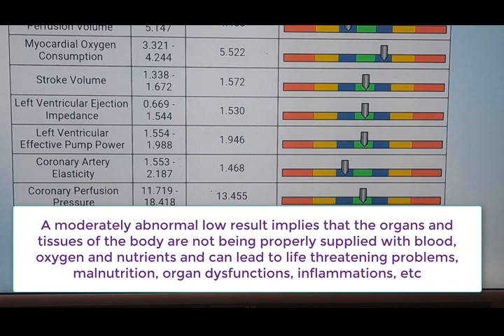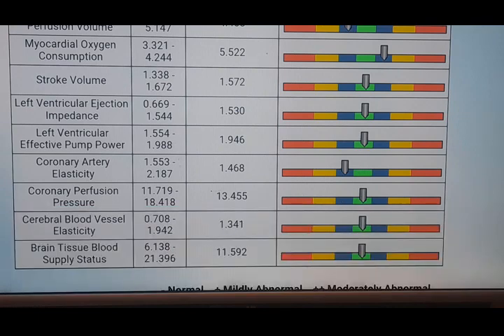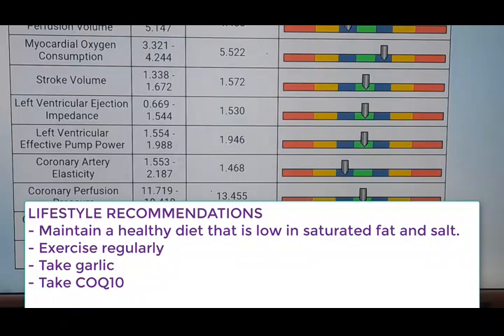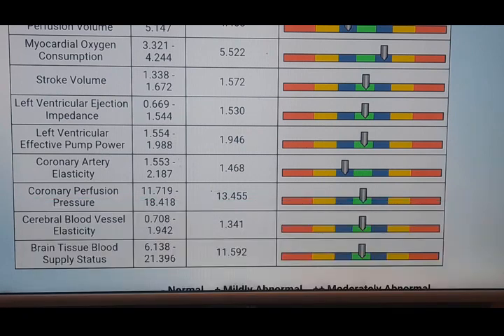QUANTUM RESONANCE MAGNETIC ANALYZER TRAINING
Our next CERTIFICATE COURSE IN DIAGNOSTIC AND THERAPEUTIC EQUIPMENT is around the corner. @keobikhealthcareacademyng

DATE: 15TH - 20TH MAY, 2023
SCH FEES: N80,000
TIME: 9AM DAILY
VENUE: LAGOS CHAMBER OF COMMERCE AND INDUSTRY (LCCI), 2ND FLOOR, 10 DR NURUDEEN OLOWOPOPO WAY, BESIDES JAPAUL HOUSE, ALAUSA IKEJA, LAGOS STATE

COURSE CONTENT:
- NON-LINEAR SYSTEM ANALYZER
- QUANTUM  RESONANCE  MAGNETIC ANALYZER
- MEDICAL LABORATORY SCIENCE (BASICS)
- BIOCHEMISTRY (BASICS)
- HUMAN ANATOMY (BASICS)
- DISEASE CLASSIFICATION
- LAB RESULT INTERPRETATION
- WET & DRY CUPPING THERAPY
- MERIDIAN MASSAGE THERAPY
- SPHYGMOMANOMETER
- ION CLEANSE DETOX MACHINE
- ECG MACHINE
- CENTRIFUGE MACHINE

And if you're attending the training program, click on the link below to submit your details.

ENQUIRIES
YOUTUBE CHANNEL: KEOBIK HEALTHCARE ACADEMY
FACEBOOK PAGE: KEOBIK HEALTHCARE ACADEMY
INSTAGRAM PAGE: KEOBIK HEALTHCARE ACADEMY